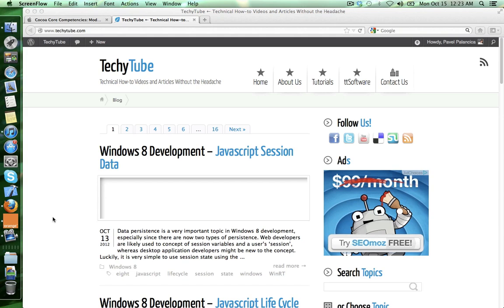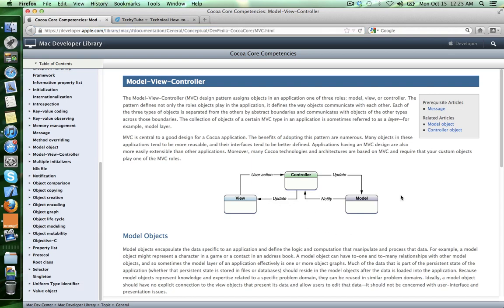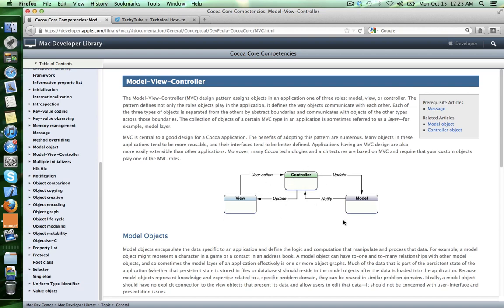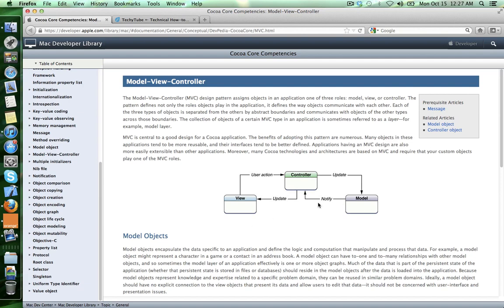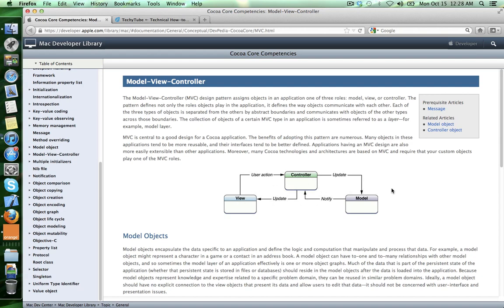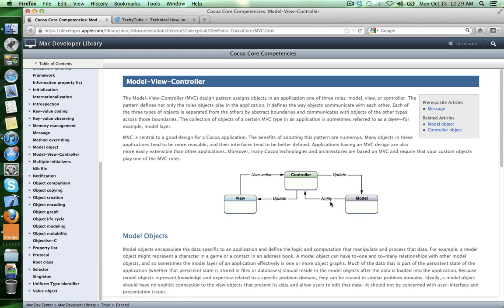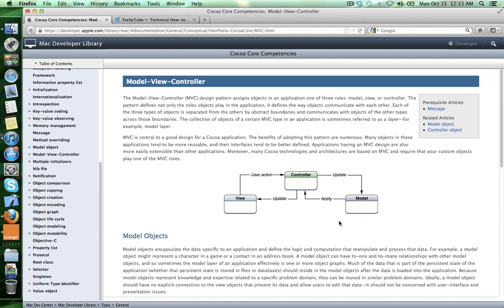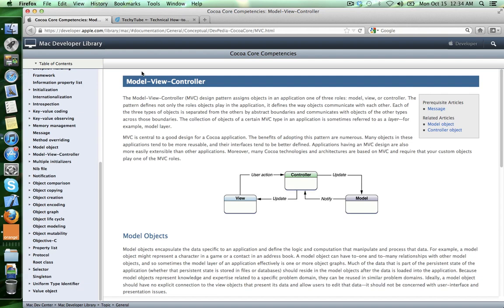MVC design pattern in iOS development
MVC stands for Model-View-Controller and it assigns objects in an application one of three roles: model, view, or controller.

MVC is a design pattern in which the model (any data in your program), the view (what the user sees), and the controller (a layer that handles all interaction between the view and model) are separated in such a manner that modifying either the view or model component of your program has no effect on one another.

In iOS app development, Models are data-models - data objects on their own. What's different is that View and Controller are usually together, in a single class. The reason is that most of the time, the interaction that modifies your data object (by controller) usually followed by a change in UI immediately.